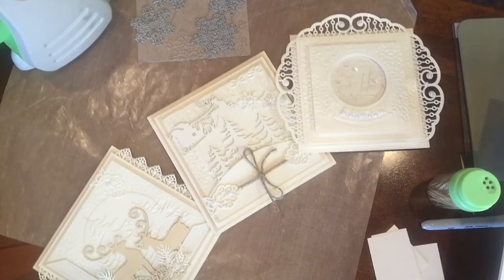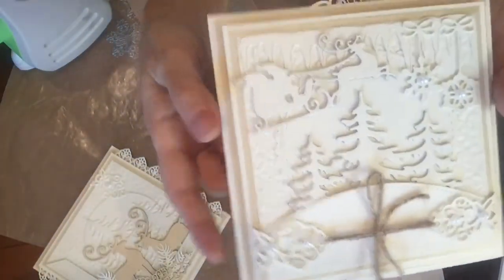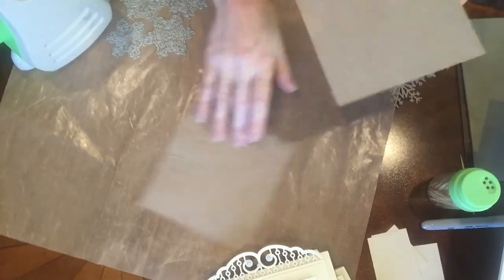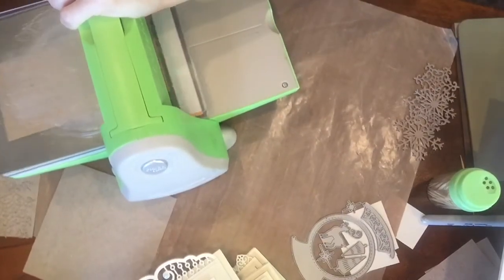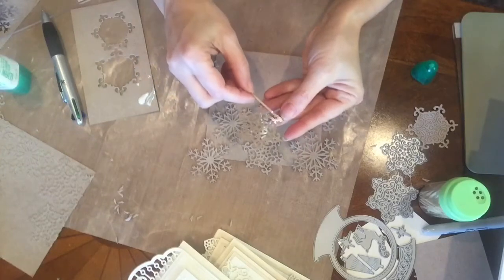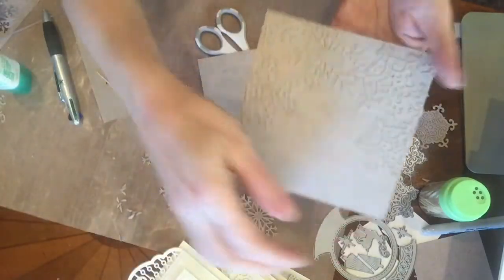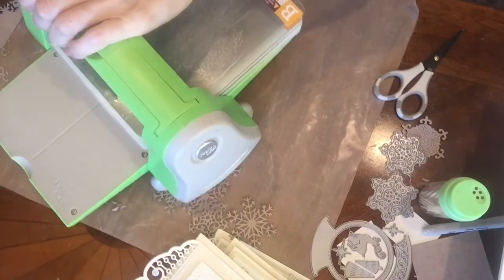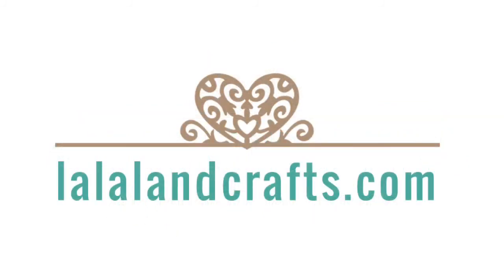HOW TO Make Embossing Plate with Dies (La-La Land Crafts TV)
In this video Irina shows you how to make EMBOSSING PLATE using diecuts. Products used in this video:

La-La Land Crafts on Instagram - @lalalandcrafts